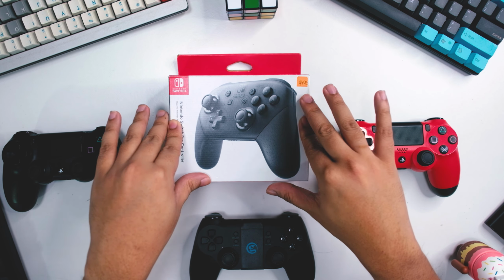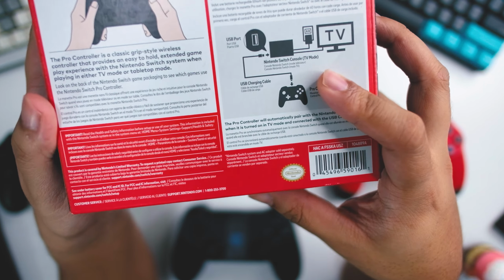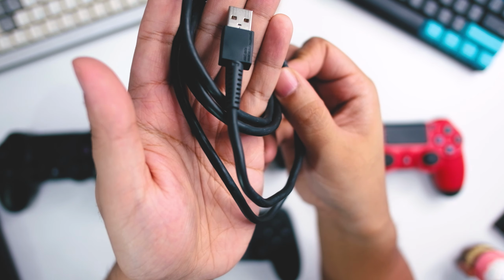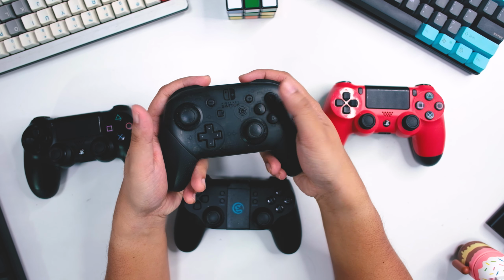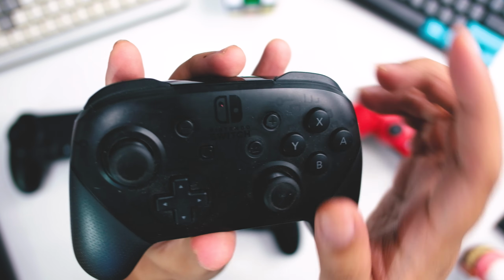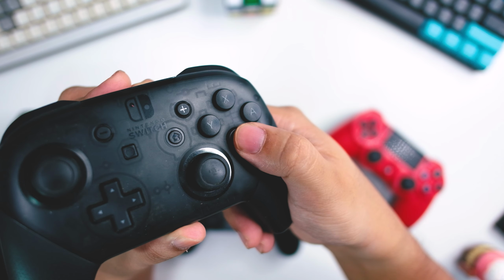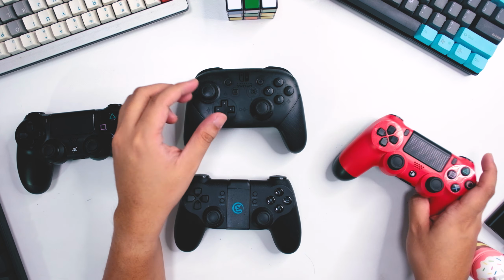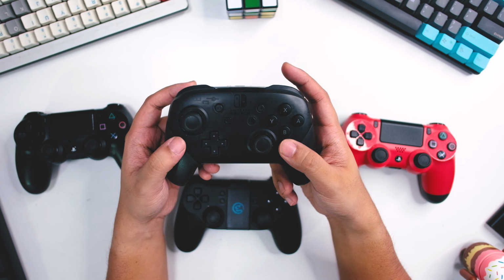GAMERS NEED THIS!!! - Nintendo Switch Pro Controller Impressions! 🔥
Lots of hype again for this one, is it worth the hype?

Help the channel buy stuff from Lazada!